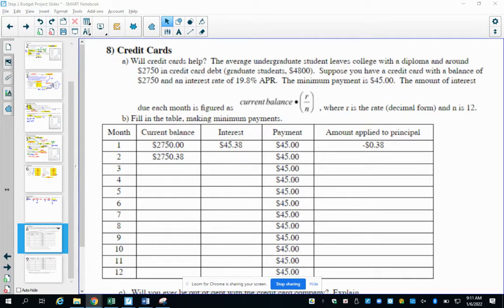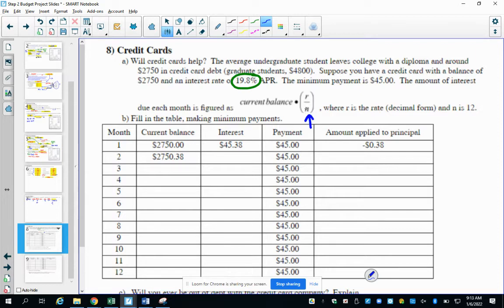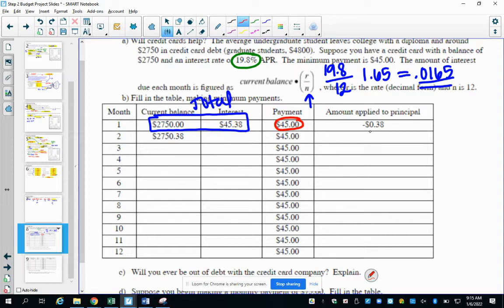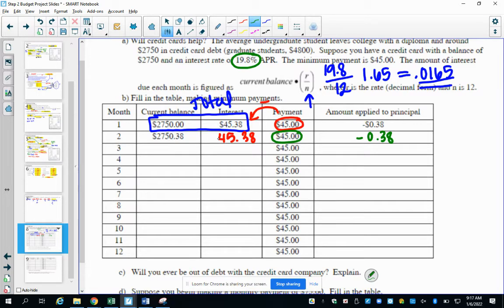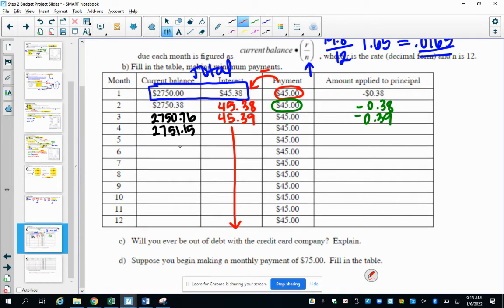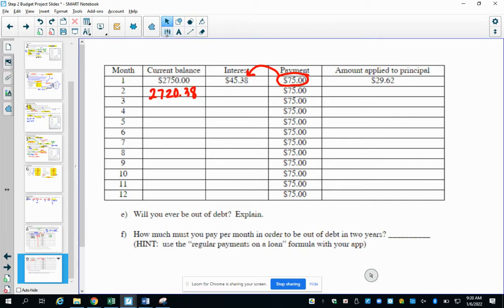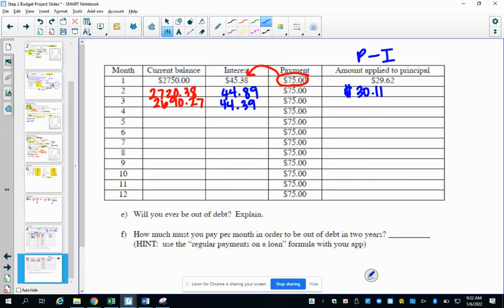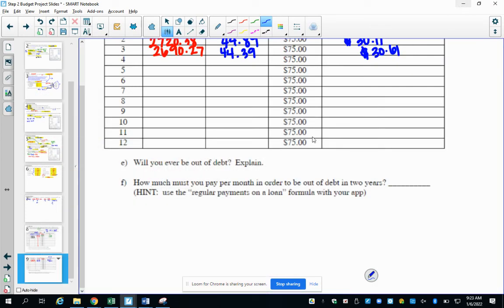Budget Project | Credit Card